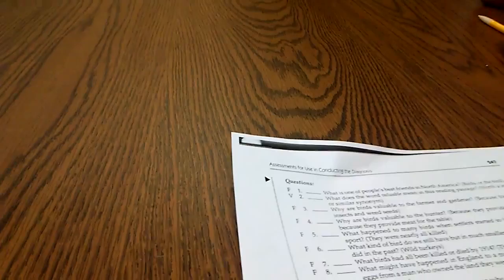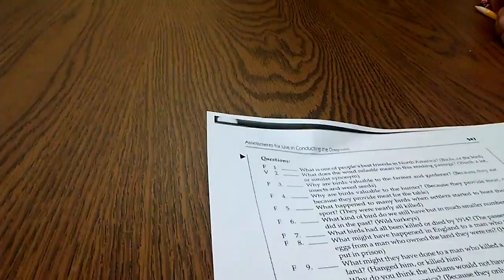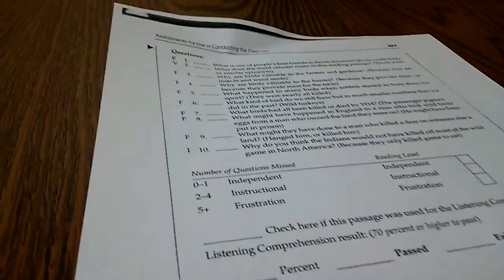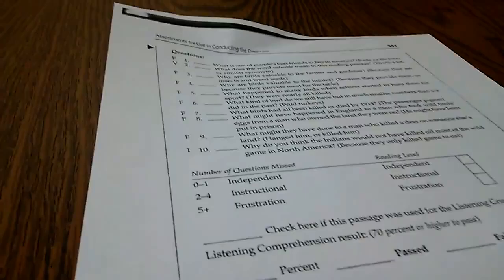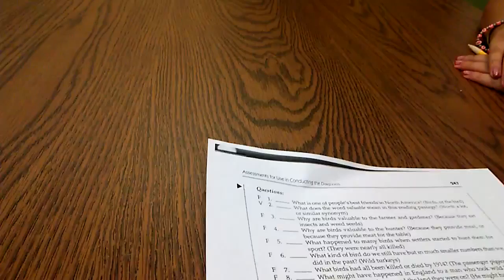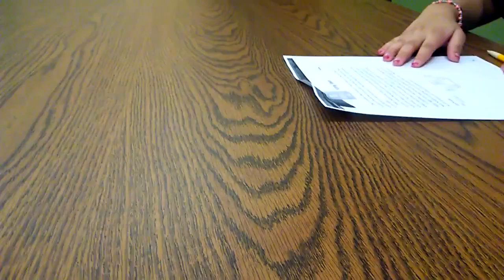silent reading assmt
This is a demonstration of a silent reading assessment. The background noise is the reason for shortening the presentation. The assessment was completed later in a quiet environment.